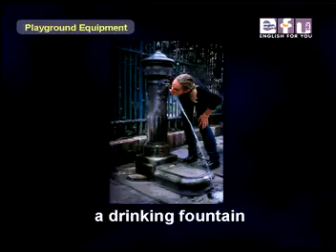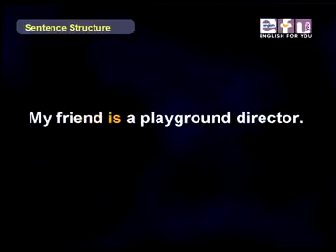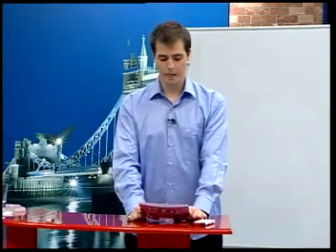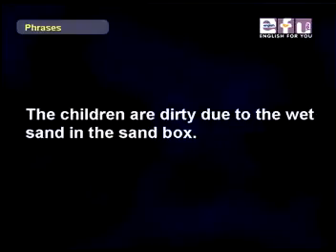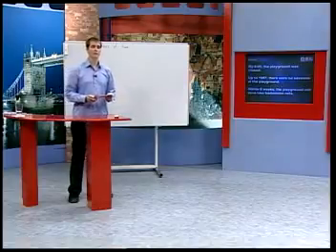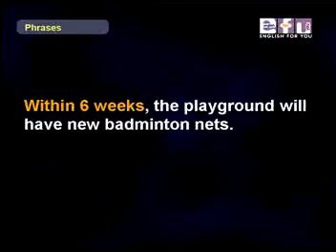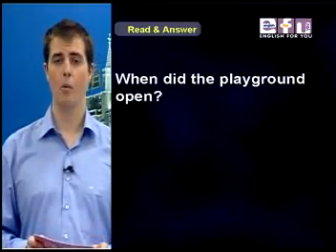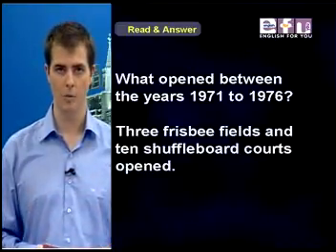11 At the playground